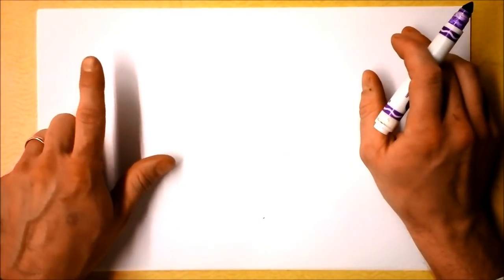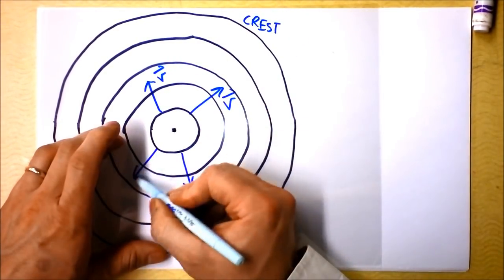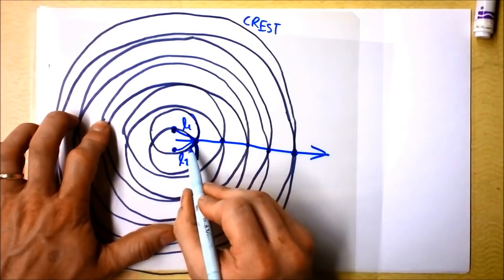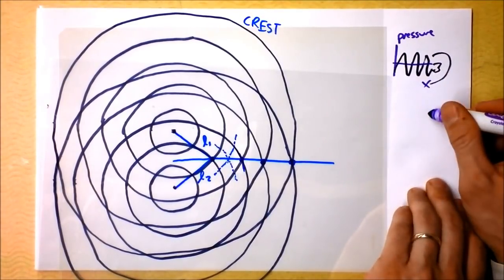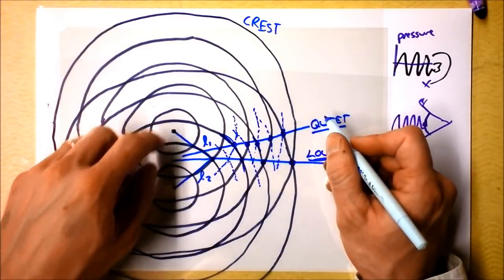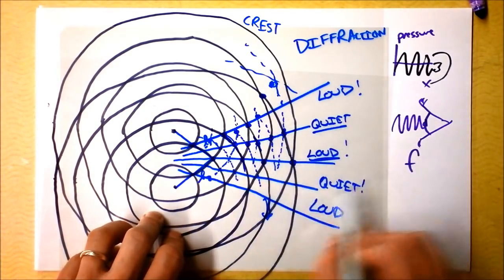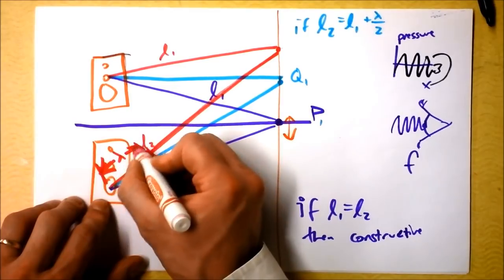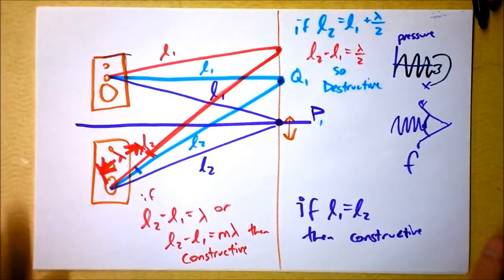Wave Interference 1 of 2 | Doc Physics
We connect light, sound, and ocean waves to address these questions:  Why do "dead zones" and loud locations exist near speakers?  Why does light diffract?